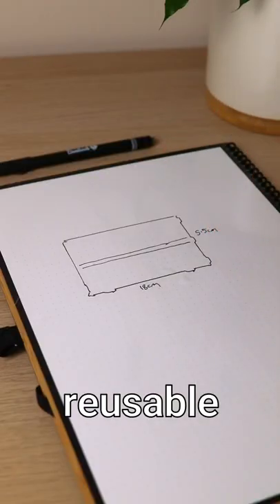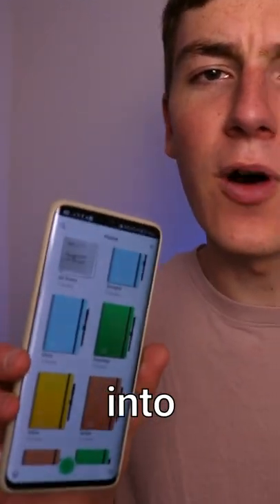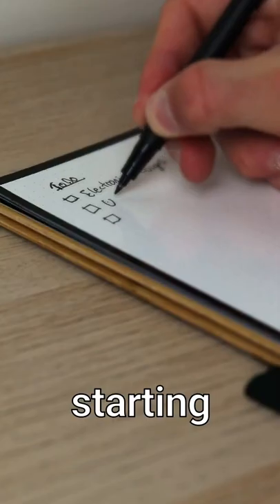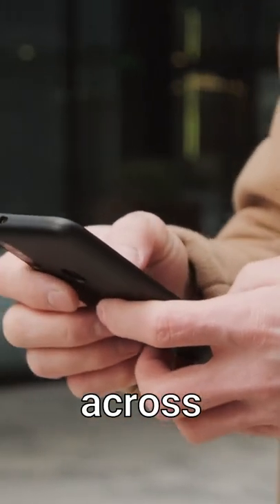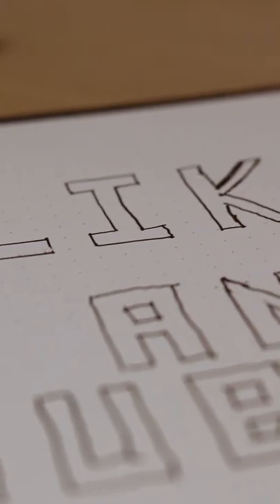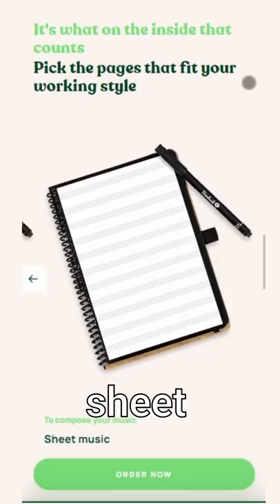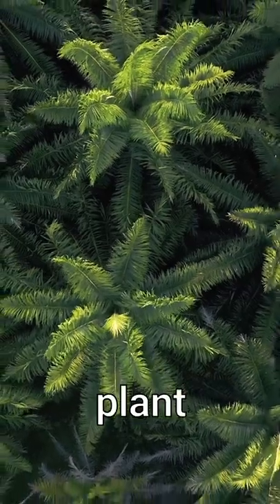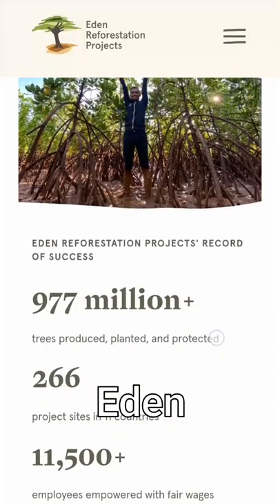The Notebook that Replaces Paper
Today we take a look at a reusable notebook that allows you to scan and digitise your notes. This notebook gives me a single place to write all my notes as well as design UI and UX prototypes and mock-ups for Mobile, Desktop and Web applications.

Hi,
I'm Ryan Gaudion, a technology creator and entrepreneur. I have a passion for all things STEM (Science, Technology, Engineering, and Maths) and motivation to share the wonders of these topics with the up and coming pioneers of our future. My aim is to show you the potential of technology and encourage many into a future career in STEM subjects.